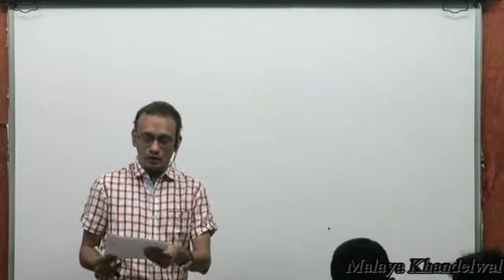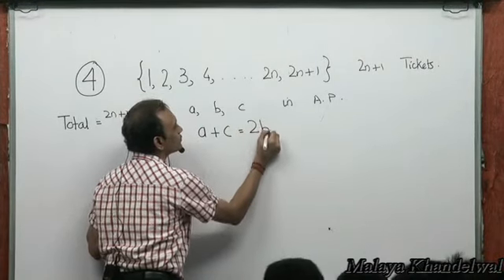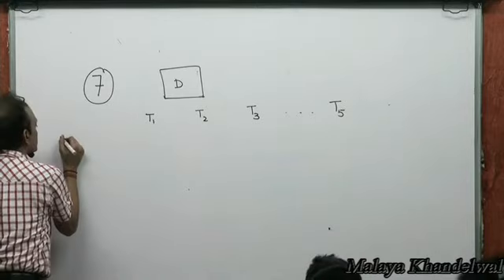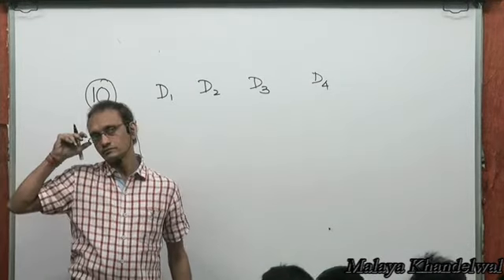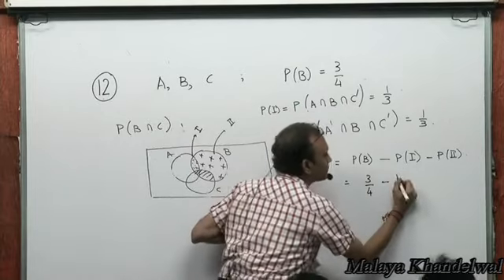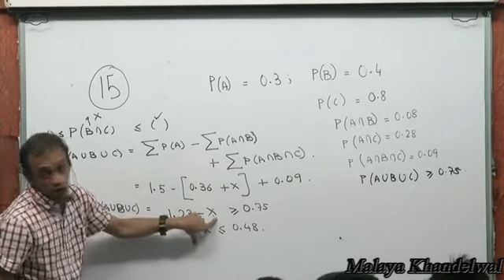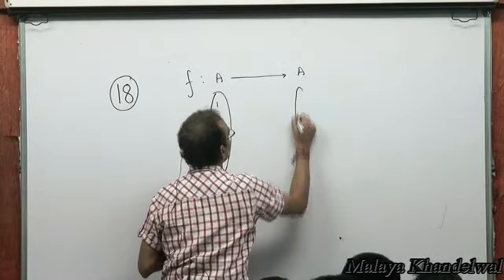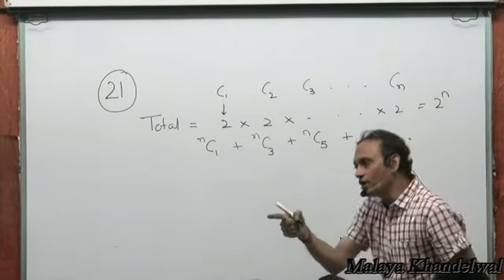PROBABILITY-A BEGINNER'S APPROACH for JEE (Problem solving)